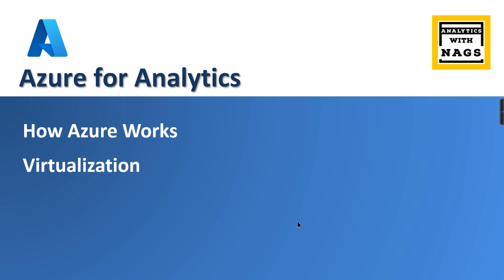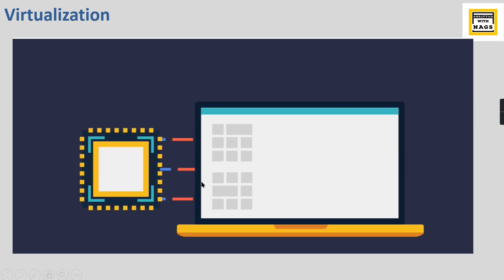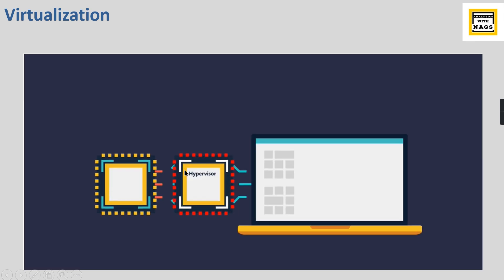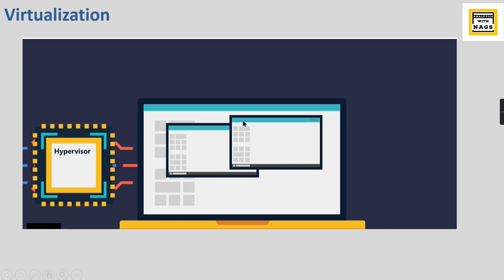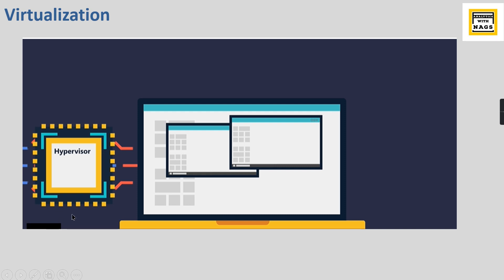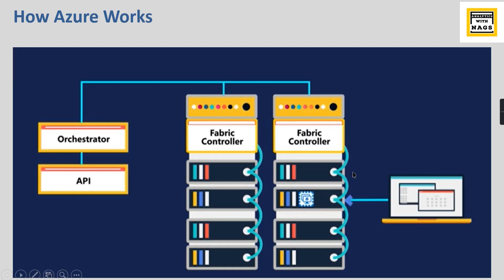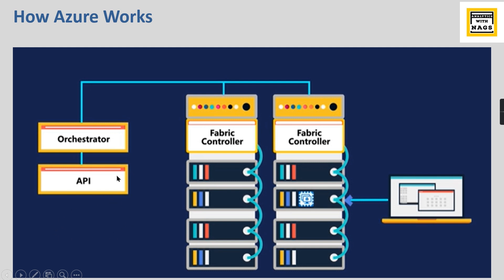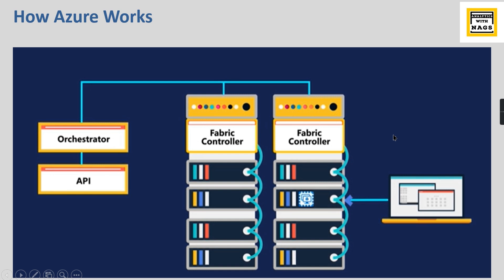How Azure Works - What is Virtualization - Azure Basics (4/100)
How Azure Works
what is Virtualization
What is Hypervisor in azure
what is Fabric controller in Azure
What is Orchestrator in Azure